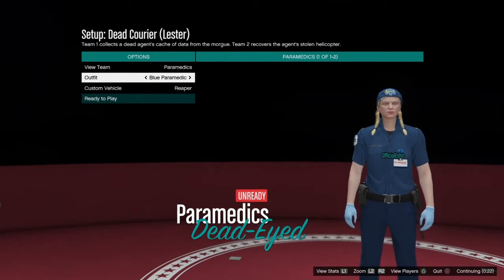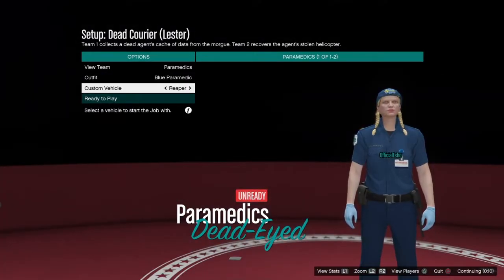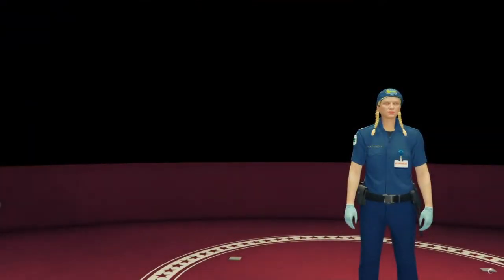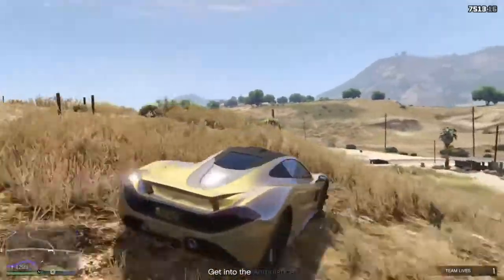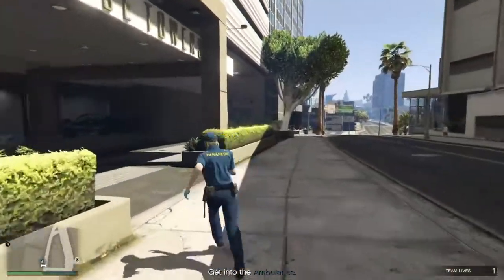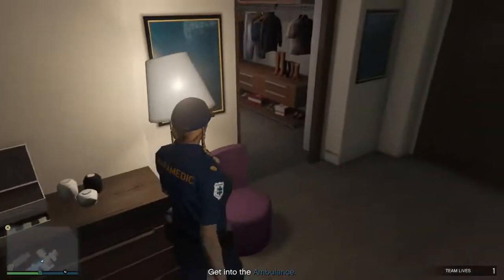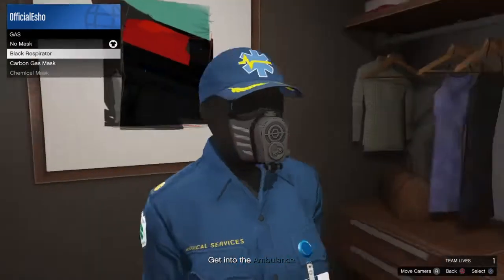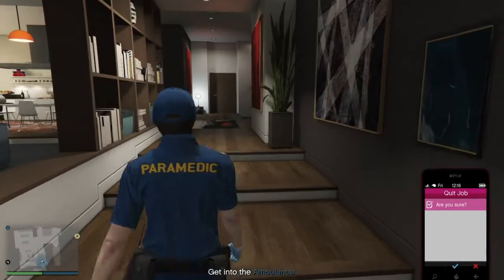GTA 5 *NEW* How To Get The Paramedic Outfit In GTA 5 ONLINE Glitch (1.42 )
OfficialEsho

MAKE SURE TO SUBSCRIBE AND LIKE THE VIDEO IF YOU WANT MORE FUN CONTENET LIKE THIS MAKE SURE TO COMMENT DOWN BELOW WHAT I SHOULD DO NEXT AND SHARE THIS VIDEO WITH ALL YOUR FRIENDS FOR A SHOUTOUT!